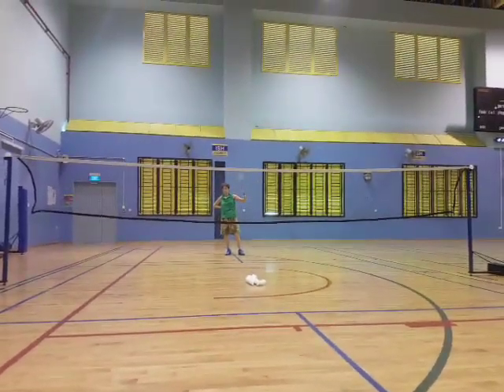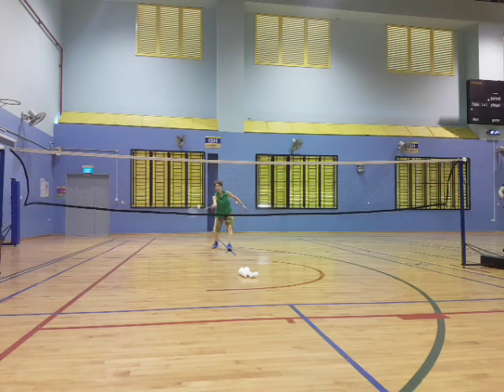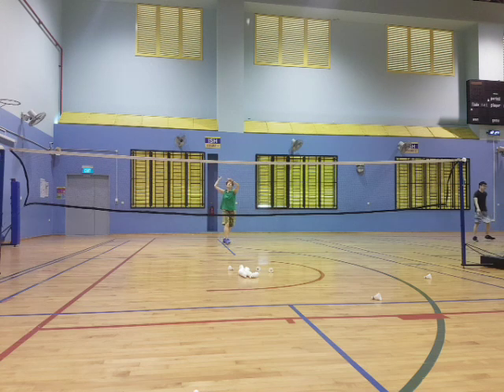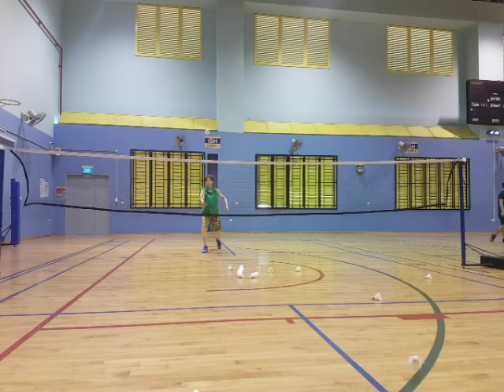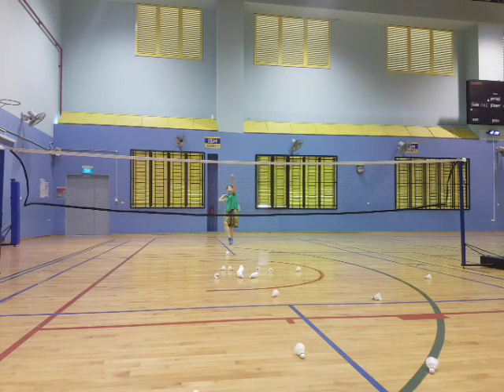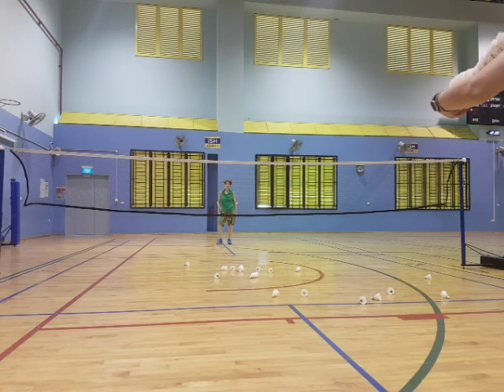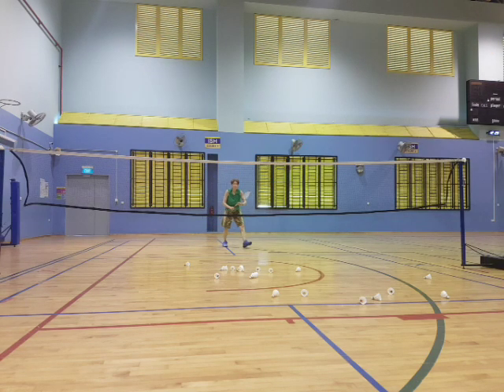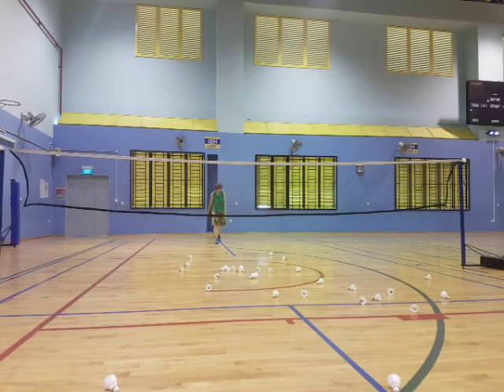2 May 2021(3)